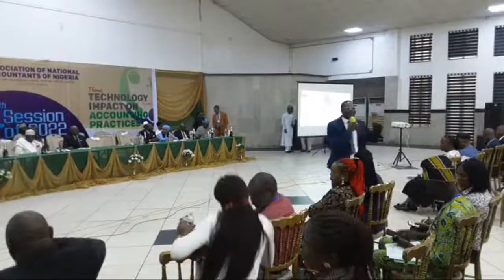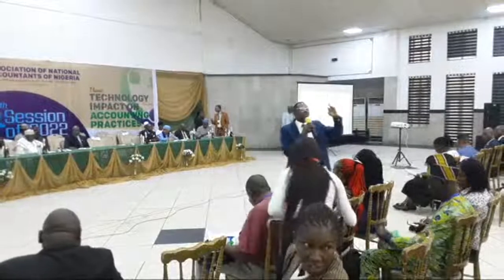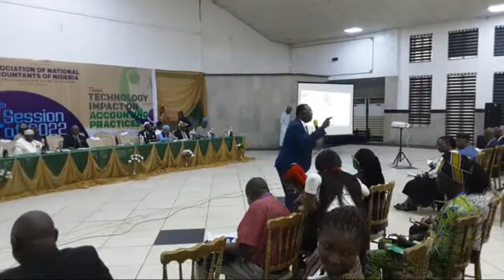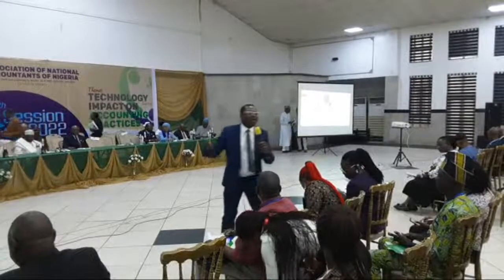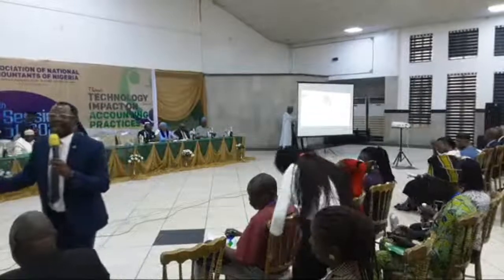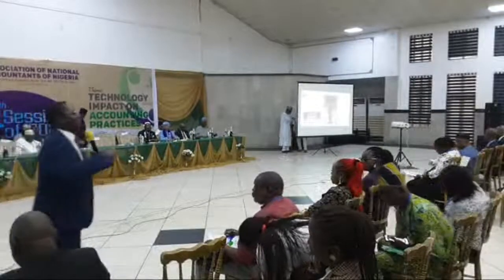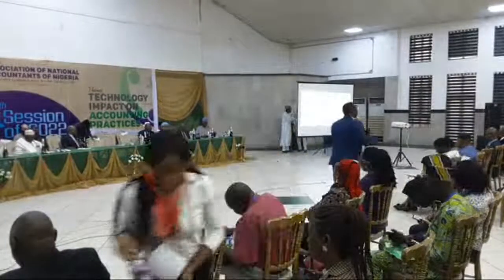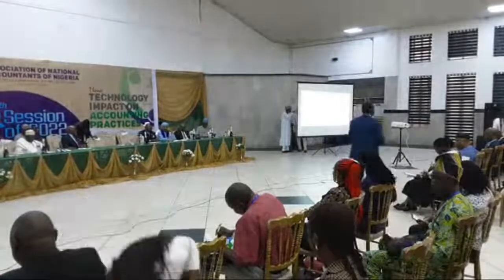4TH SESSION OF 2022 MCPD, IBADAN, OYO STATE.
OPENING CEREMONY